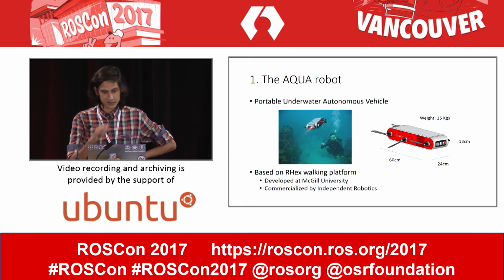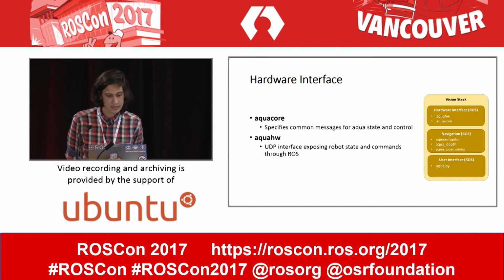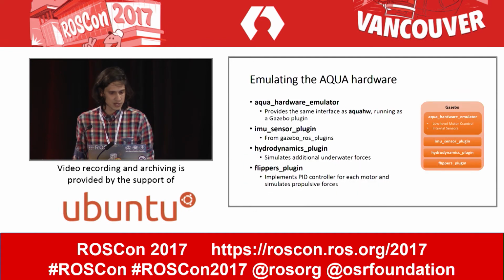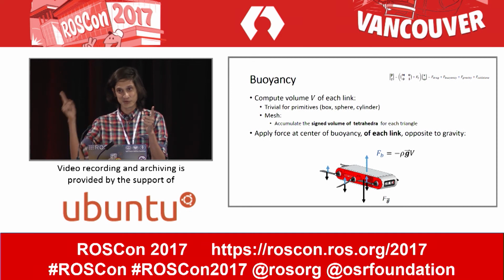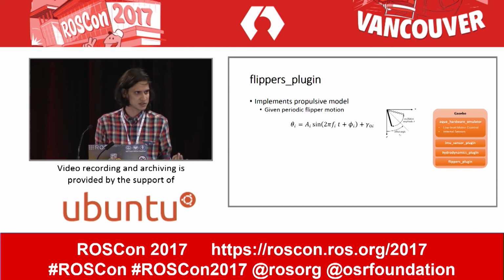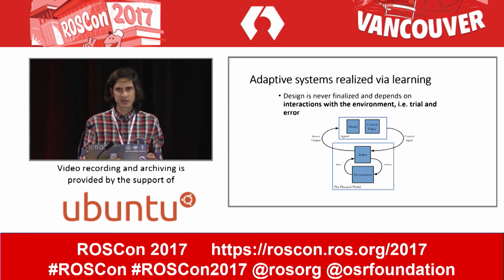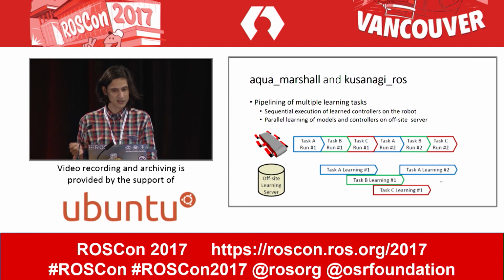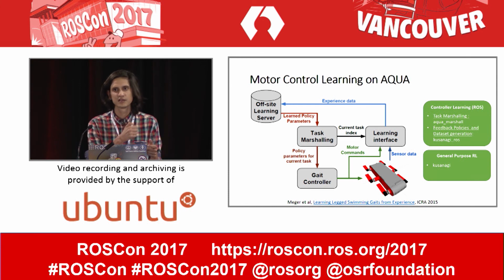ROSCon 2017 Vancouver Day 1 From simulation to the field Learning to swim with the AQUA robot